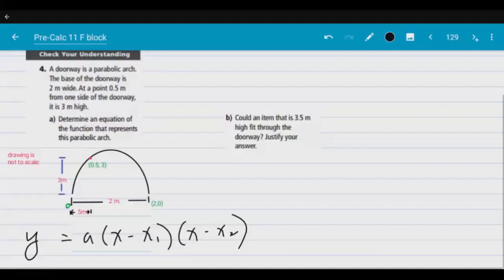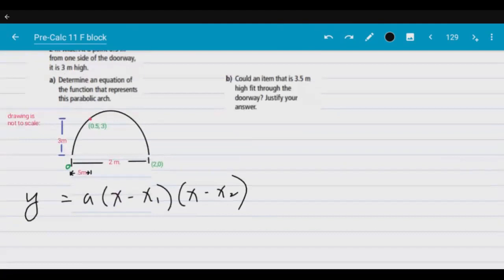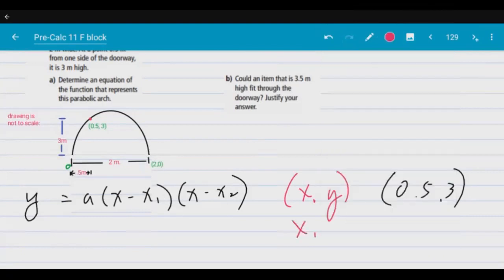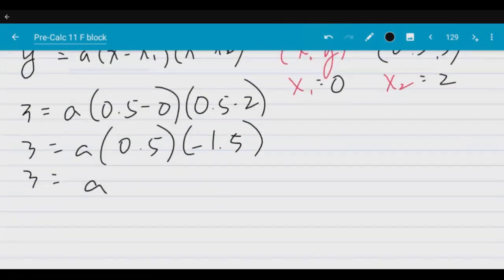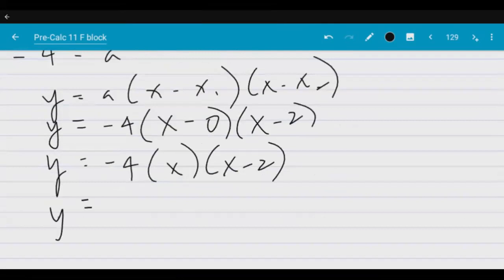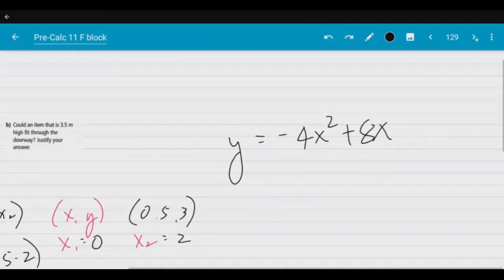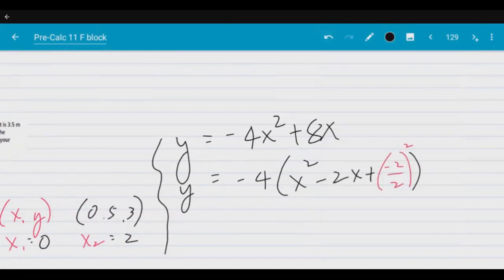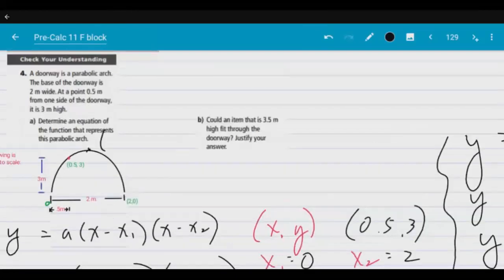Sec. 4.6 CYU #4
Application to a word problem.